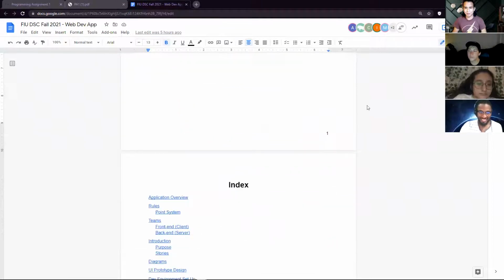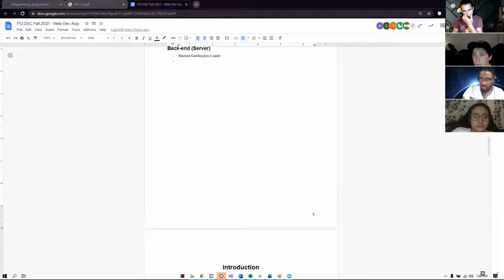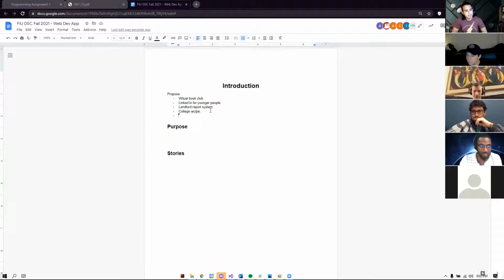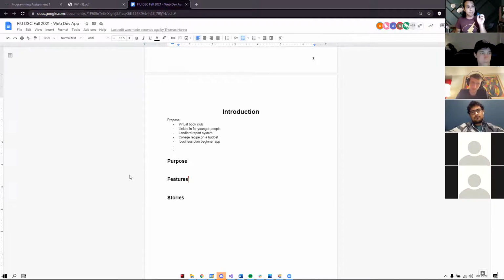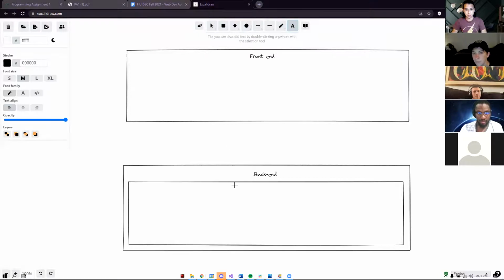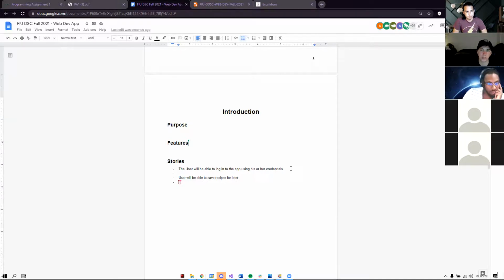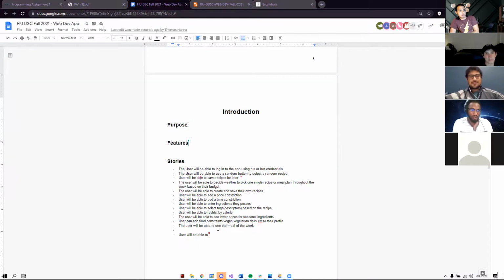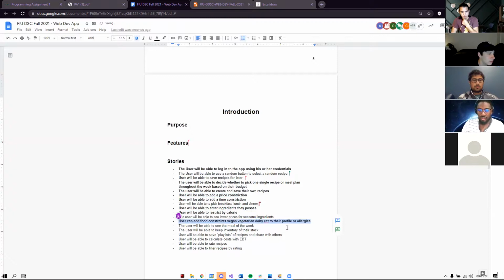PWA Planning Phase — DSC FIU Web Dev — Fall 2021